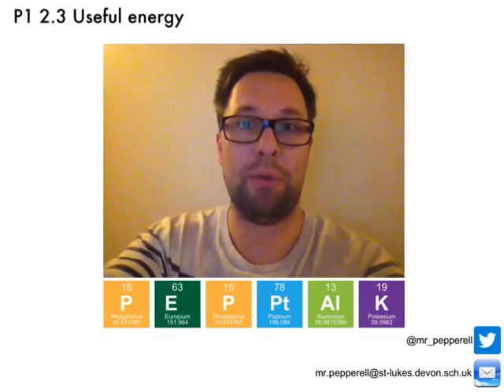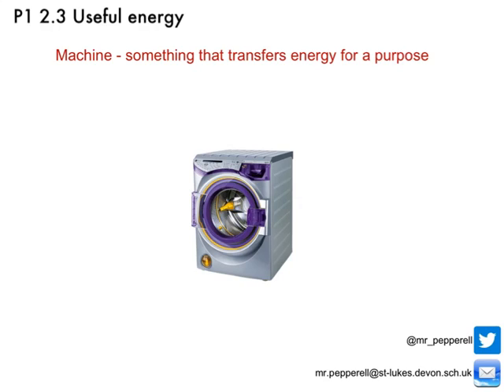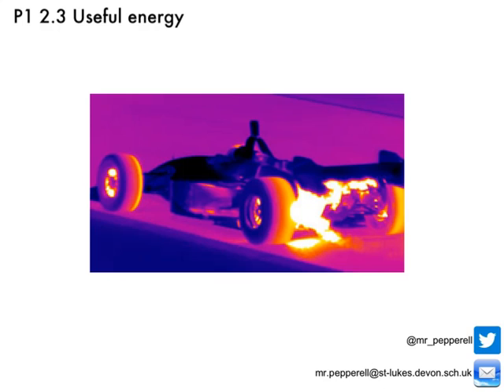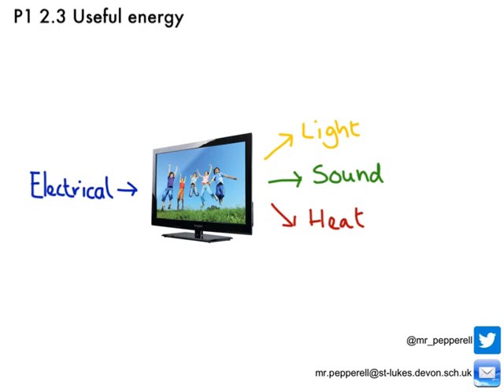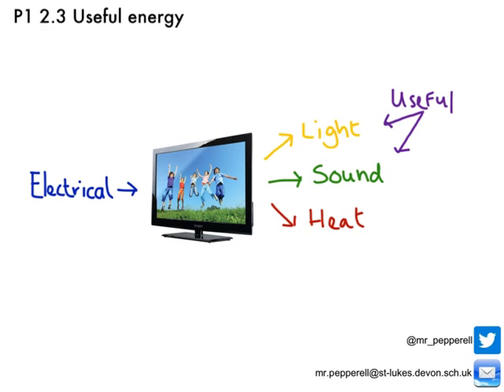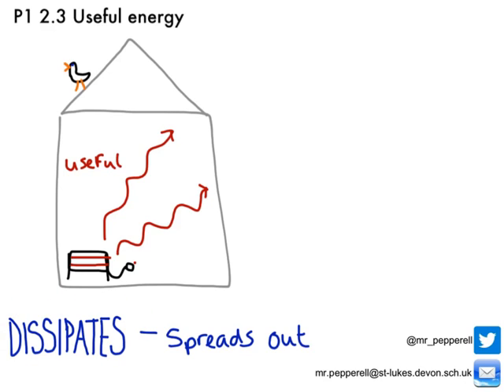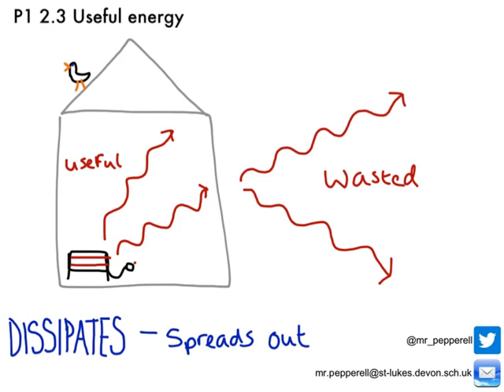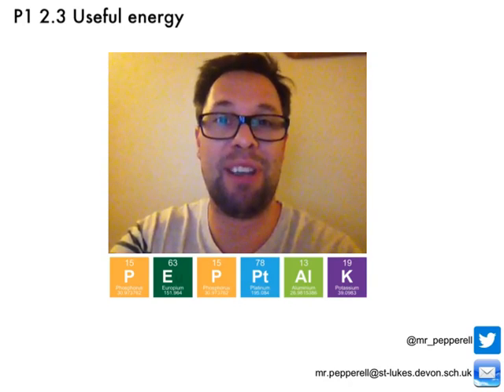P1 2.3 Useful energy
Short video covering useful and wasted energy for AQA GCSE Physics P1 2.3